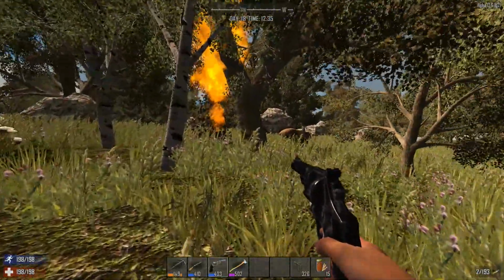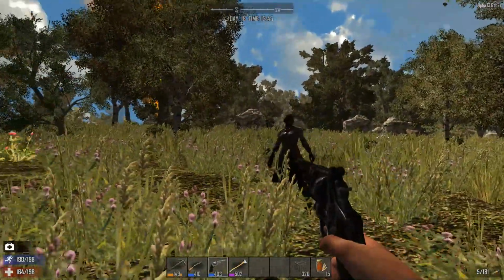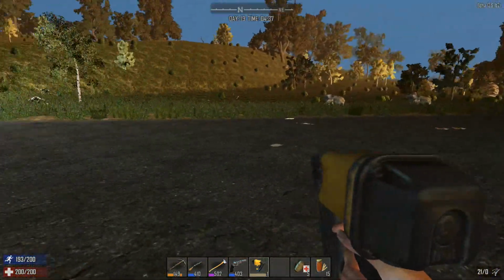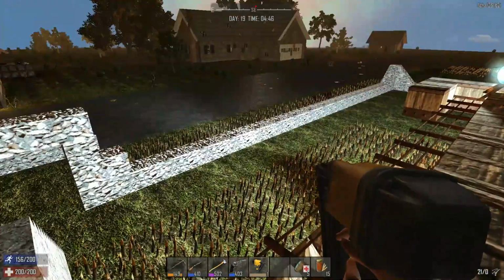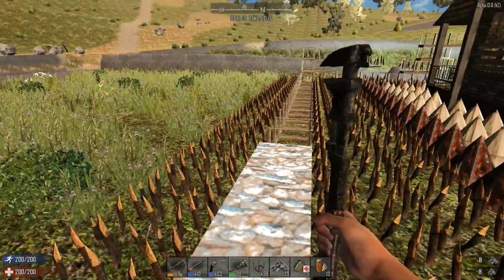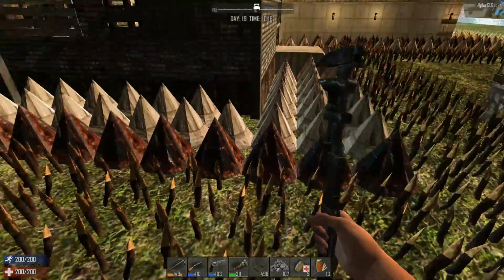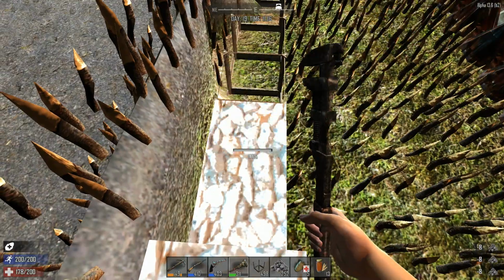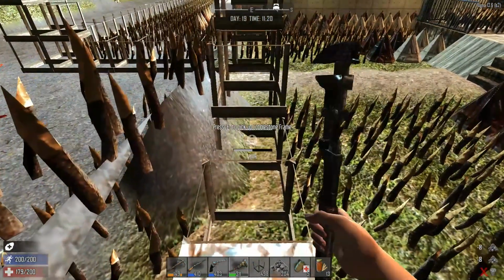7 Days to Die Reclaiming the Town Ep:19 Allways reload between encounters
Crap where did I put those bullets? Wait, what, not now oh nooooo!

7 Days to Die” is an open world, voxel-based, sandbox game blending the best elements of FPS, Survival Horror, RPG and Tower Defense style games.

RongoTheBold and Mafke's recipe mod, add more flavor to your world.